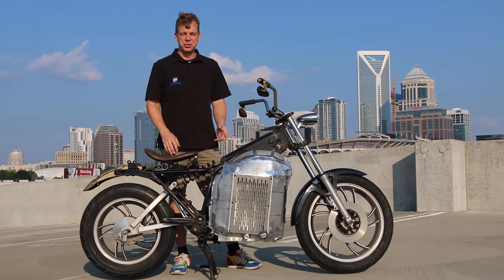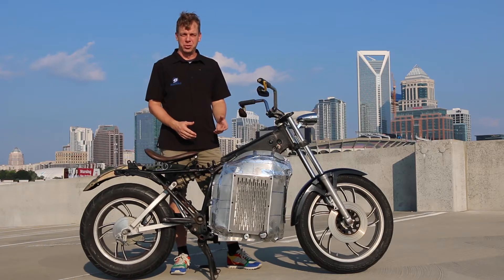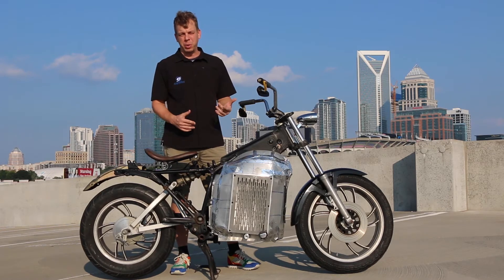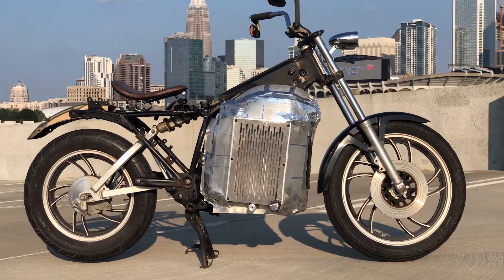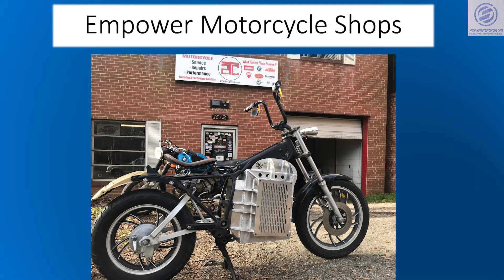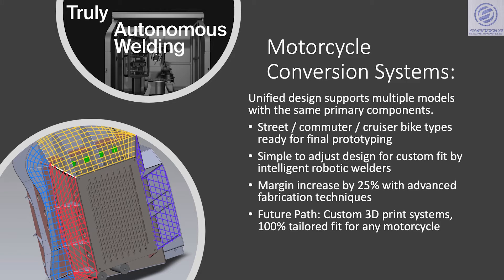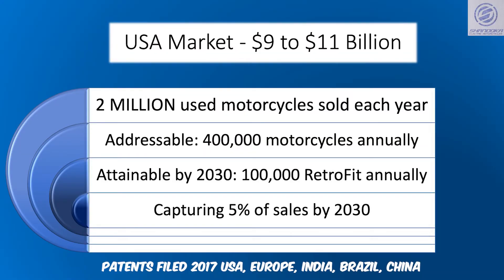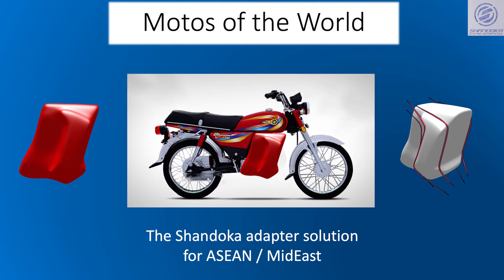Electric Motorcycle RetroFit and Future Plans with Shandoka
We make it predictable and safe to convert existing motorcycles from gas to electric drive with a bolt-on structural adapter, which serves as a platform for the drive system components (battery, charger, motor control unit, drive motor). The modular retrofit kits are installed by our trained builders network, and each component can always be upgraded so the motorcycle is never again obsolete.

Update 2024: You can get a built-to-order electric motorcycle from Shandoka - order on our website today!